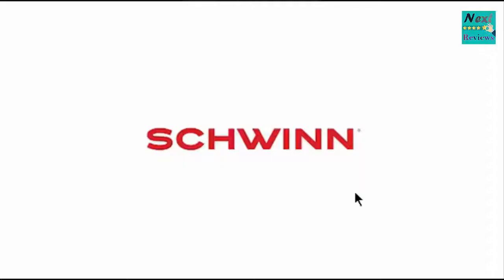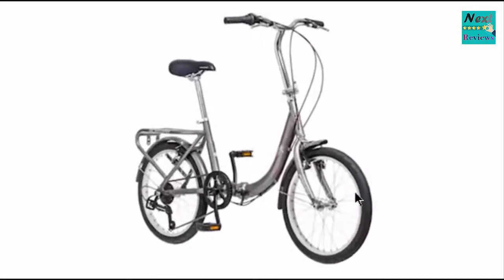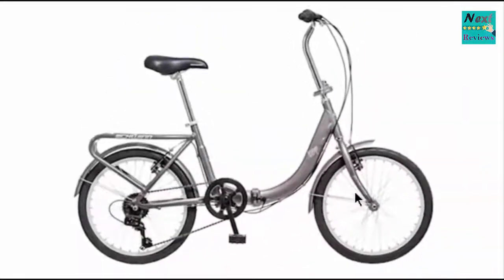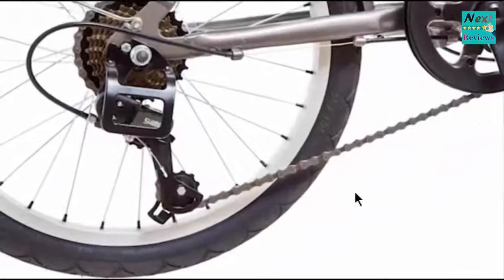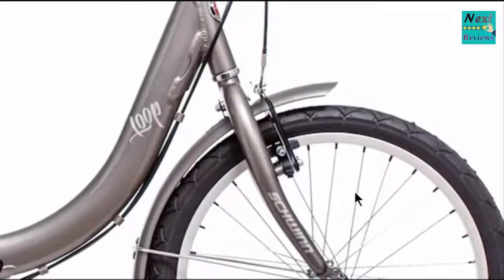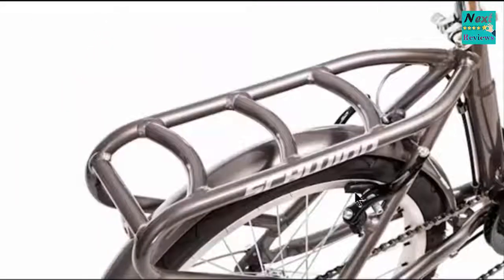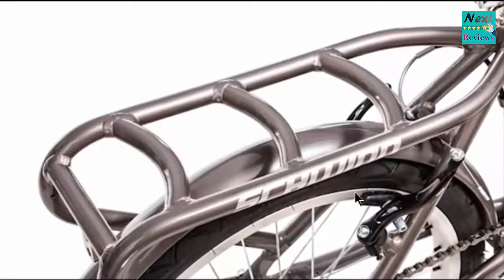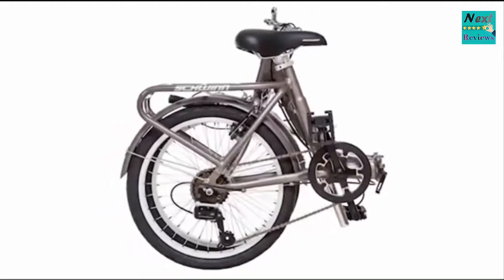Best Schwinn LOOP folding bike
👉If you liked this product please check the following link:

1.Schwinn LOOP folding bike

The Best Folding Bike List:

 👉1. Brompton  Bike

👉2.  D9 Folding BIke

👉4. Montague Urban

👉5. Dawes Kingpin

Watch Again: